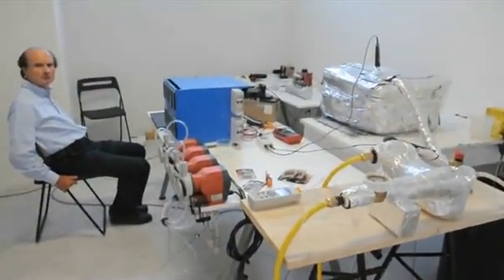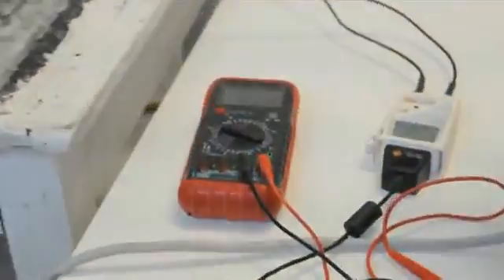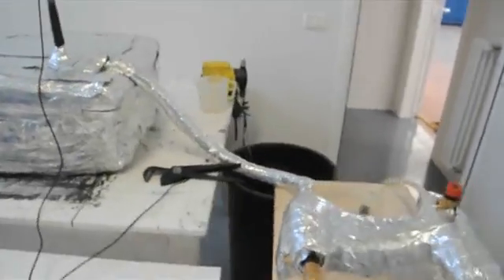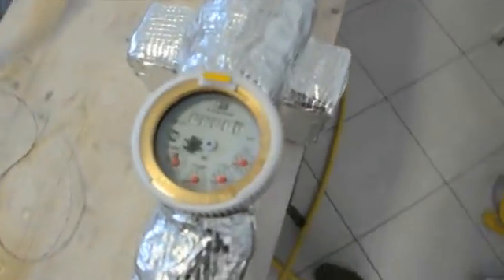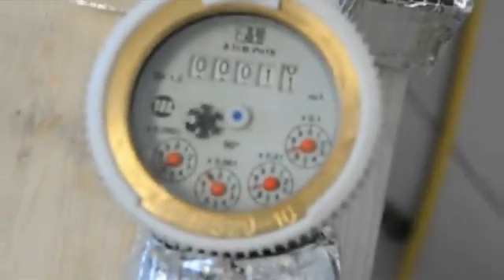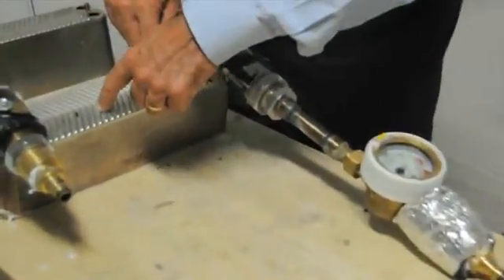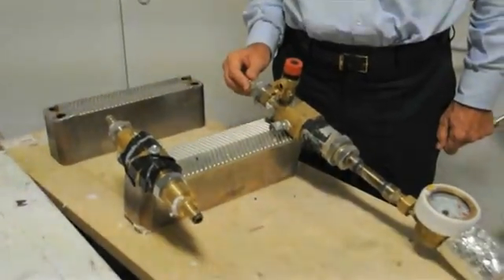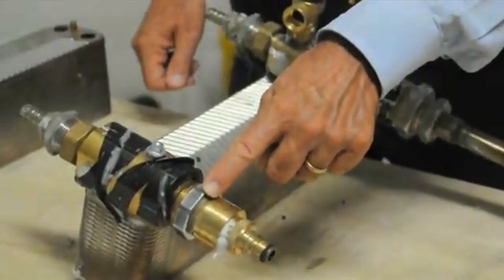New test of the E-cat enhances proof of heat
Video by Mats Lewan of Ny Teknik, showing the test of Andrea Rossi's 'E-cat' energy catalyser, allegedly using a Ni-H nuclear reaction to generate heat, carried out on Oct. 6th., 2011.  The catalyser ran for nearly 4 hours in 'self-sustaining mode', generating approximately 14 kWh of heat during that time, as measured by the rise in temperature of flowing water heated by the catalyser.  The test is described in detail in the article by Lewan